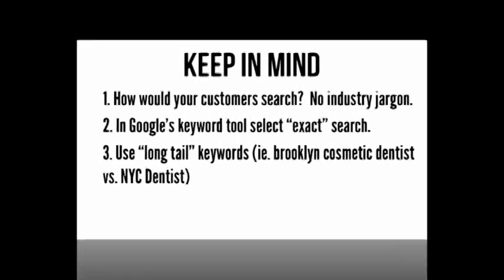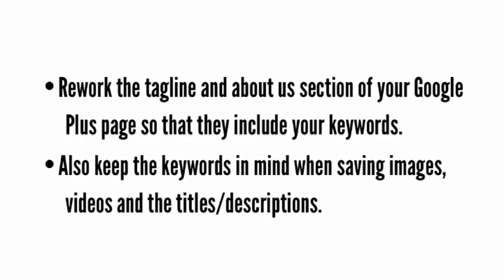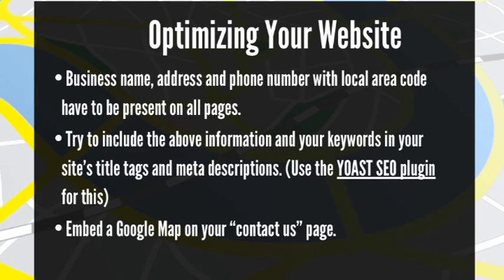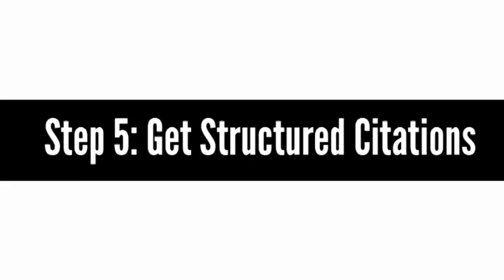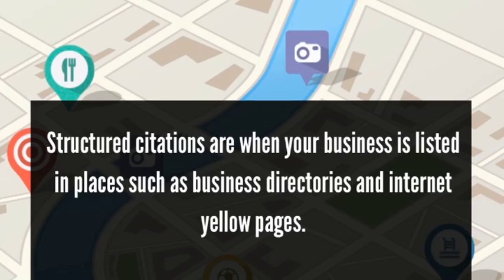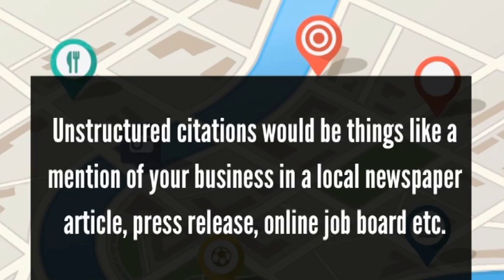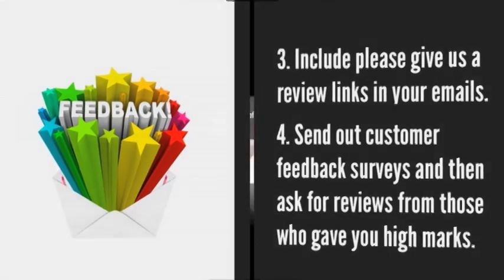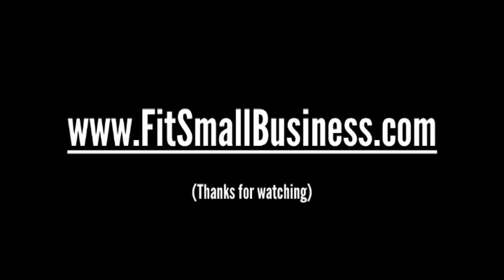7 Steps to Ranking Your Site in Google's Local Search Results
In today's video we are going to continue the discussion on online markenting , with a look at the 7 steps you can take to rank your site at the top of google's search results.

0:24 Step 1: Set-Up Google Plus Page
1:23 Step 2: Keyword Research
2:42 Step 3: Optimize Google Plus Page
3:14 Step 4: Optimize Small Business Website
4:28 Step 5: Get Structured Citations
5:48 Step 6: Get Unstructured Citations
6:40 Step 7: Get Reviews for Your Business on Google Plus and Yelp